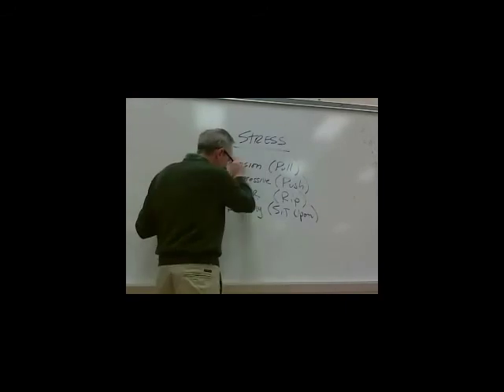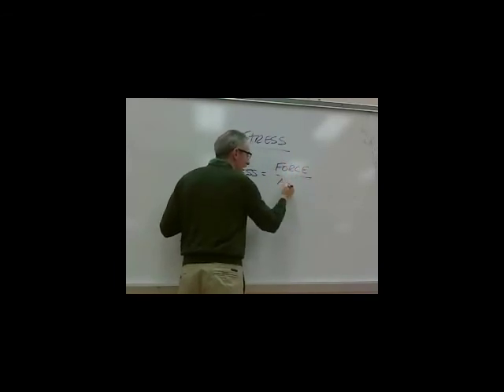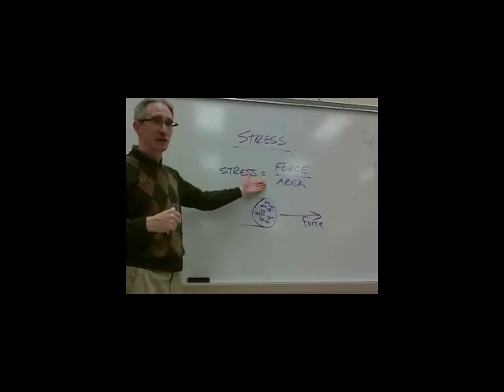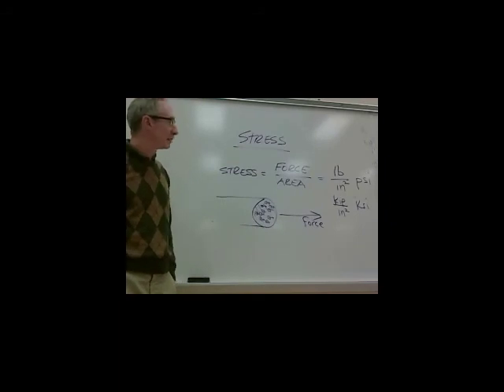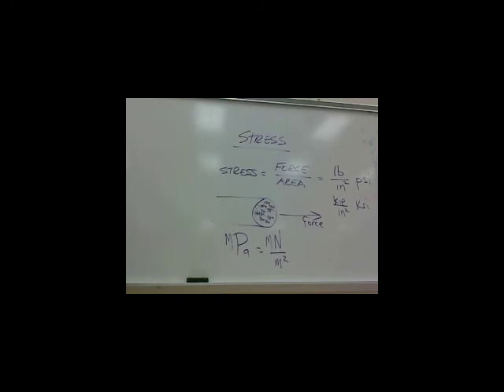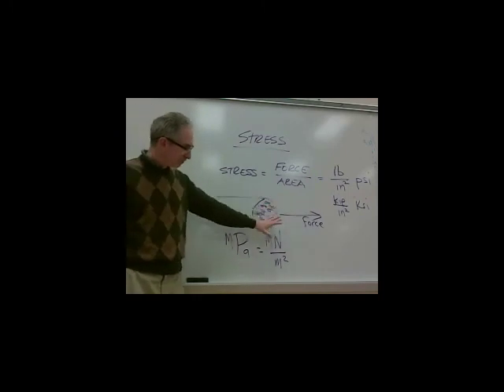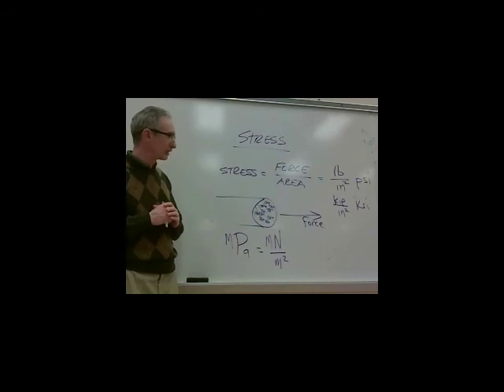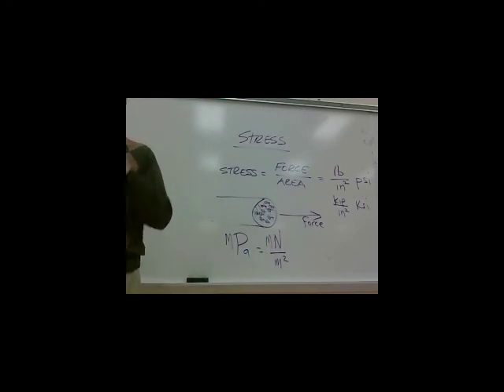Introduction to Direct Stress